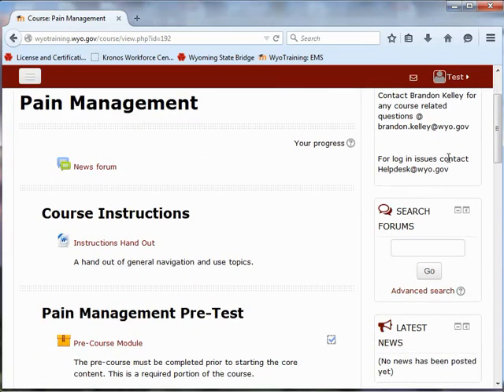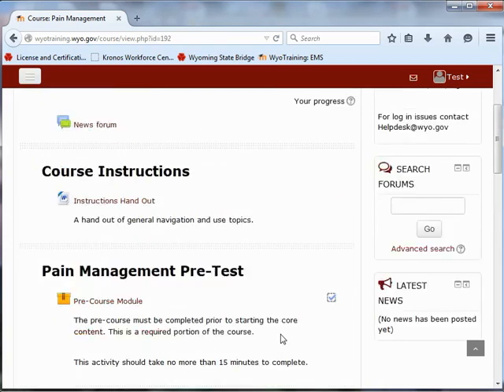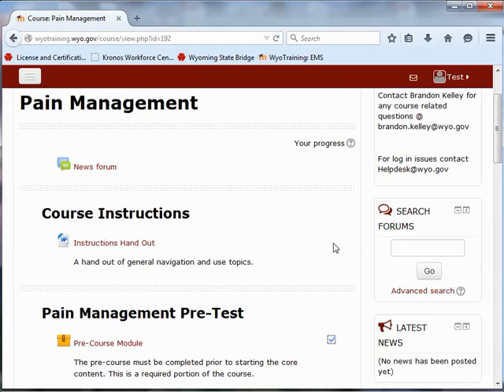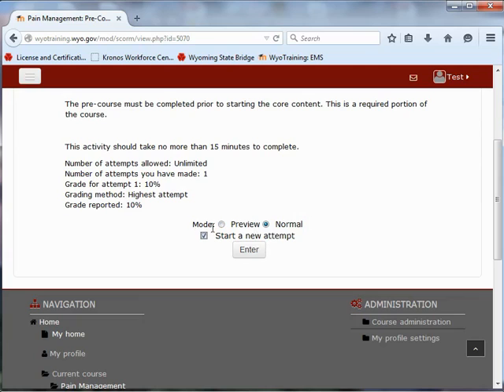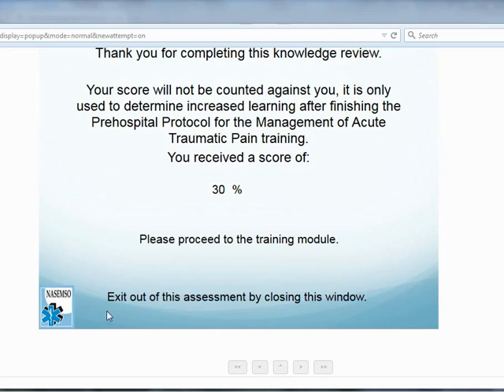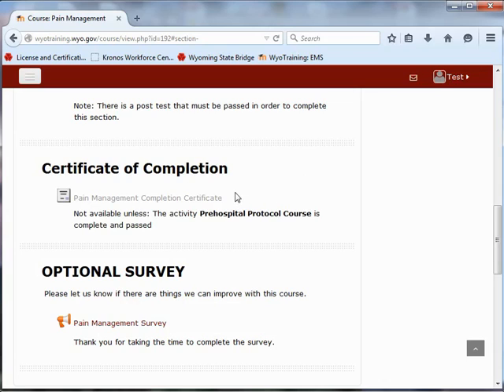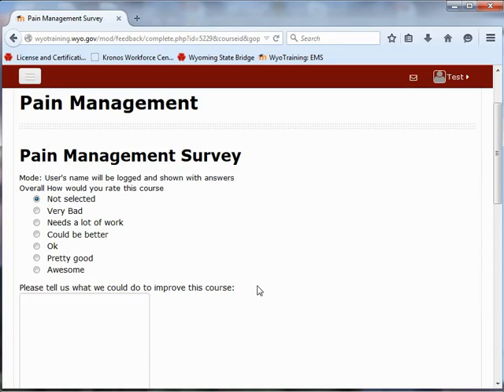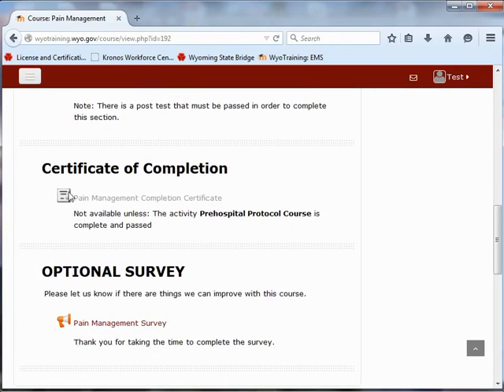Navigating a course in Moodle